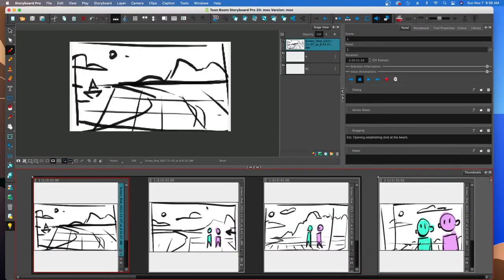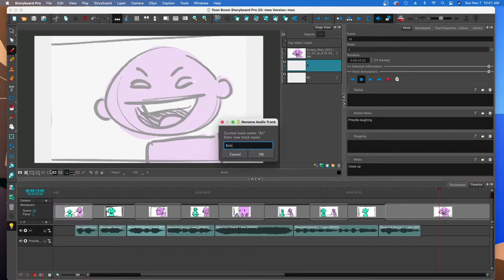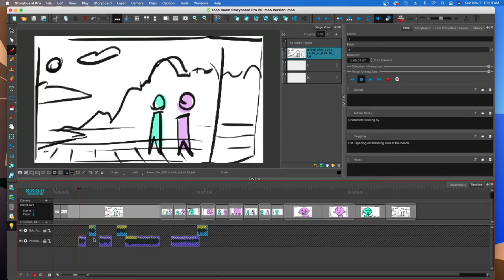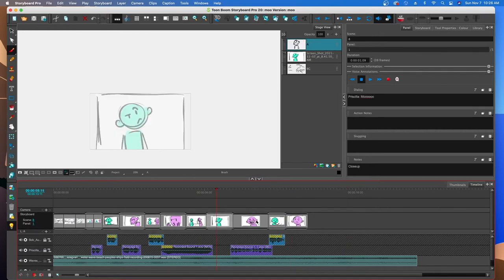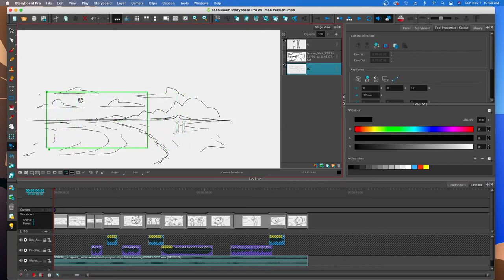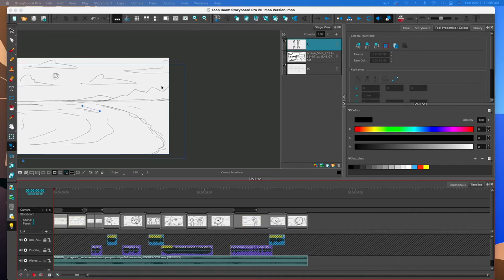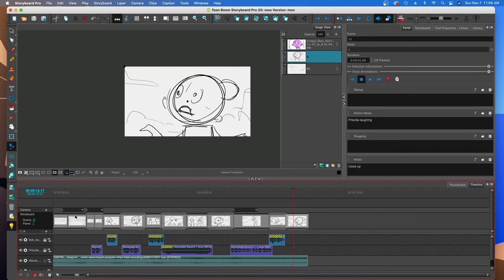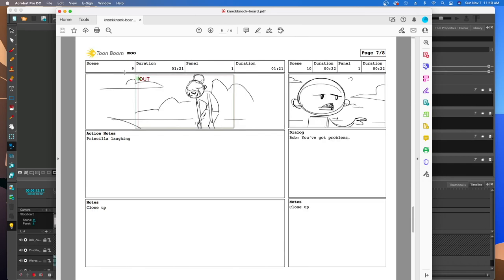How to Make an Animatic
This video will show you some techniques to turn your storyboard into an animatic using the Storyboard Pro 20 app. Some topics include audio recording/adjustment, syncing images to audio, and exporting.

00:05 Timeline Introduction
01:07 Recording Audio
01:56 Trimming Audio
02:52 Editing Audio Tracks
04:19 Adjusting Audio Speed/Duration
06:13 Image + Audio Sync
07:43 Panel Information
10:25 Rough Boarding
12:16 Camera Moves + Animated Layers
17:56 Review
19:10 Exporting to Harmony
21:33 Exporting to PDF
22:31 Exporting to Movie